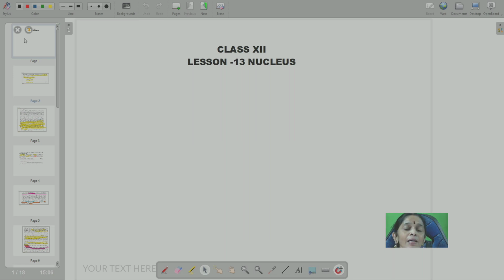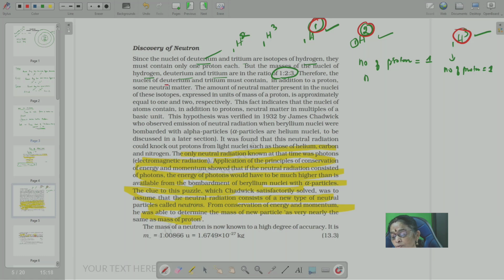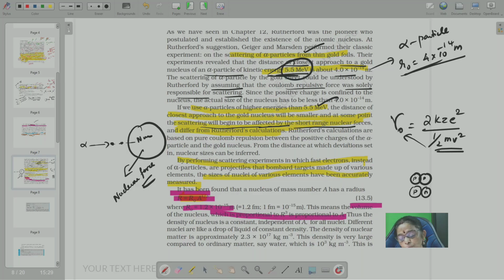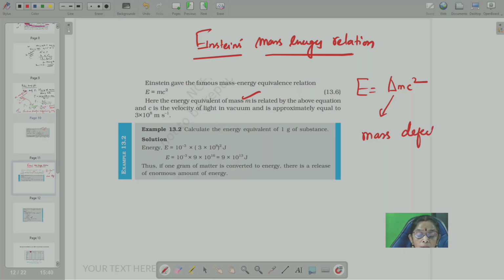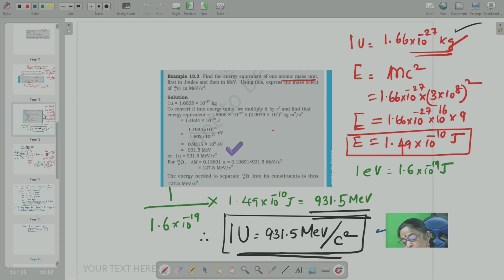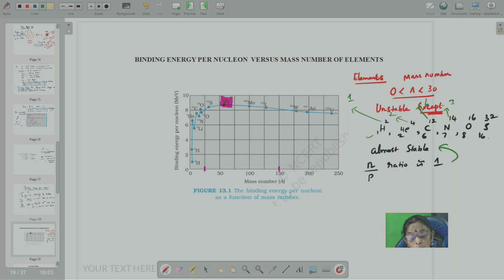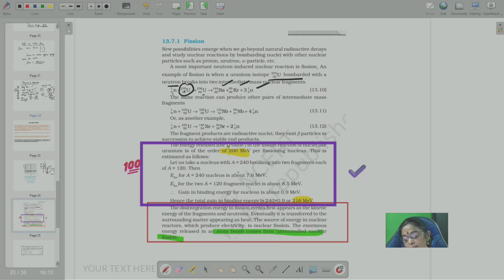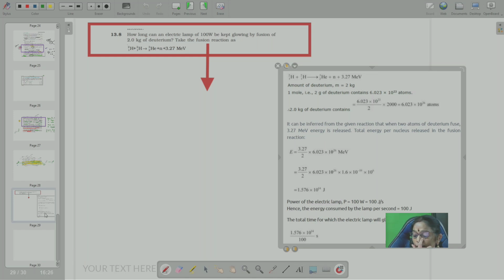CBSE 12 PHY ATOMS WITH INSIGHTFUL CONCEPTS- EASY & QUICK TO LEARN WITH 360 DEGREE CLARITY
Since the nuclei of deuterium and tritium are isotopes of hydrogen, they
 must contain only one proton each.  But the masses of the nuclei of
 hydrogen, deuterium and tritium are in the ratio of 1:2:3.  Therefore, the
 nuclei of deuterium and tritium must contain,  in addition to a proton,
 some neutral matter.  The amount of neutral matter present in the nuclei
 of these isotopes, expressed in units of mass of a proton, is approximately
 equal to one and two, respectively.  This fact indicates that the nuclei of
 atoms contain, in addition to protons, neutral matter in multiples of a
 basic unit.  This hypothesis was verified in 1932 by James Chadwick
 who observed emission of neutral radiation when beryllium nuclei were
 bombarded with alpha-particles (a-particles are helium nuclei, to be
 discussed in a later section). It was found that this neutral radiation
 could knock out protons from light nuclei such as those of helium, carbon
 and nitrogen. The only neutral radiation known at that time was photons
 (electromagnetic radiation). Application of the principles of conservation
 of energy and momentum showed that if the neutral radiation consisted
 of photons, the energy of photons would have to be much higher than is
 available from the bombardment of beryllium nuclei with a-particles.
 This clue to this puzzle, which Chadwick satisfactorily solved, was to
 assume that the neutral radiation consists of a new type of neutral
 particles called neutrons.  From conservation of energy and momentum,
 he was able to determine the mass of new particle ‘as very nearly the
 same as mass of proton’.
 The mass of a neutron is now known to a high degree of accuracy. It is
 mn
 = 1.00866 u = 1.6749×10–27 kg
 Chadwick was awarded the 1935 Nobel Prize in Physics for his
 discovery of the neutron.
 A free neutron, unlike a free proton, is unstable.  It decays into a
 proton, an electron and a antineutrino (another elementary particle), and
 has a mean life of about 1000s.  It is, however, stable inside the nucleus.
 The composition of a nucleus can now be described using the following
 terms and symbols:
 Z - atomic number = number of protons
 N - neutron number = number of neutrons
 A - mass number = Z + N
                              = total number of protons and neutrons
 One also uses the term nucleon for a proton or a neutron. Thus the
 number of nucleons in an atom is its mass number A.
 Nuclear species or nuclides are shown by the notation XA
 Z
 where X is the chemical symbol of the species.  For example, the nucleus of gold is
 denoted by 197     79Au.  It contains 197 nucleons, of which 79 are protons
 and the rest118 are neutrons. The composition of isotopes of an element can now be readily explained.  The nuclei of isotopes of a given element contain the same
 number of protons, but differ from each other in their number of neutrons.
 Deuterium, 21H which is an isotope of hydrogen, contains one proton
 and one neutron.  Its other isotope tritium, 3 contains one proton and
 two neutrons.  The element gold has 32 isotopes, ranging from A =173 to
 A = 204.  We have already mentioned that chemical properties of elements
 depend on their electronic structure.  As the atoms of isotopes have
 identical electronic structure they have identical chemical behaviour and
 are placed in the same location in the periodic table.
 All nuclides with same mass number A are called isobars.    Nuclides with same
 neutron number N but different atomic number Z, isotones..

any doubts contact through mail